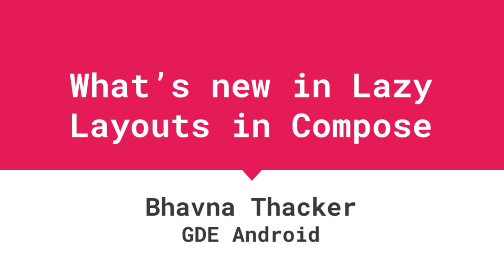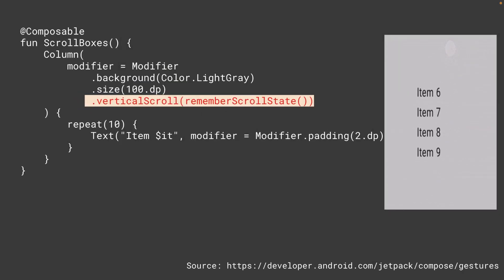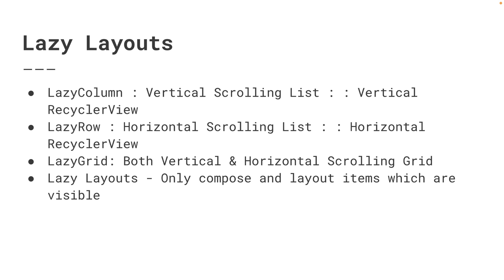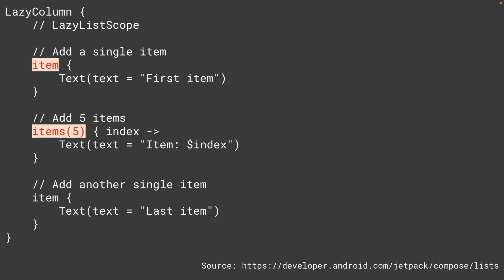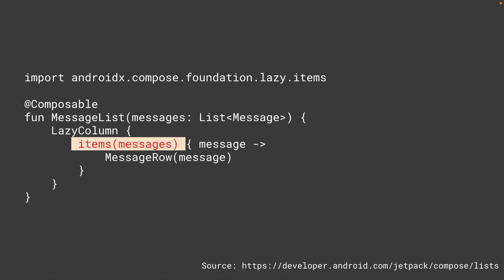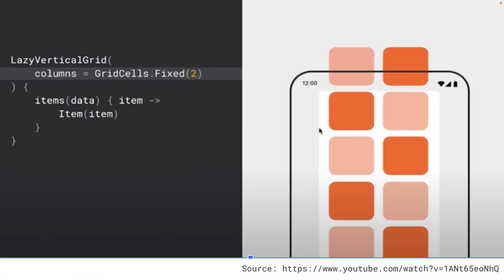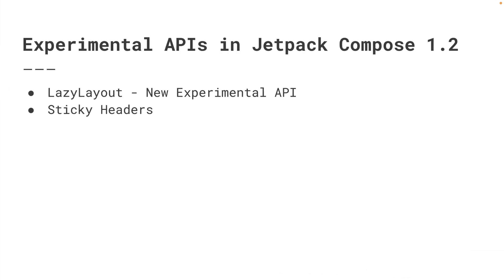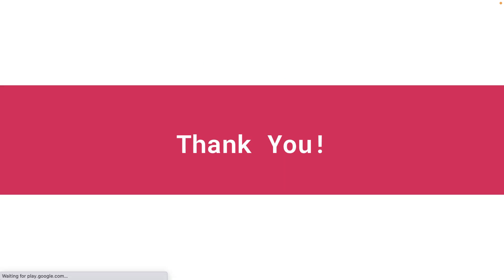What's new in Lazy Layouts in Jetpack Compose | Jetpack Compose Android Tutorial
In this Jetpack Compose Android Tutorial, Bhavna Thacker covers basics of different Lazy Layouts in Jetpack Compose and what's new in Jetpack Compose 1.2 Beta - Announced in Google IO 2022. Also covers experimental APIs.